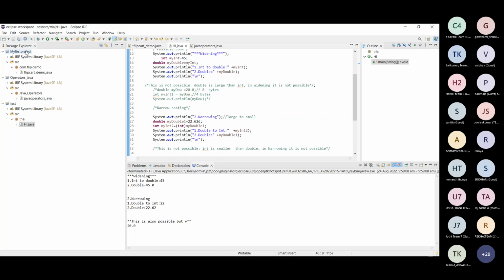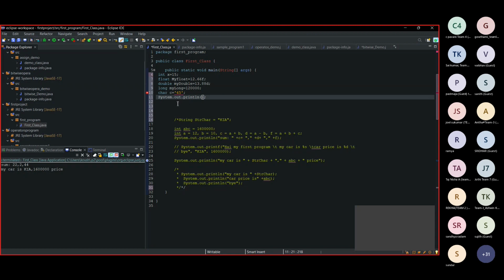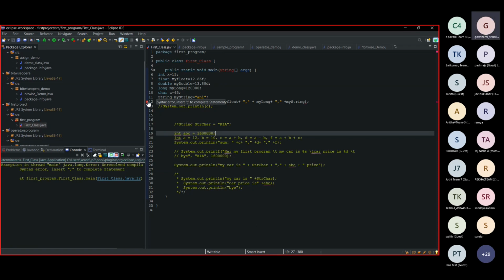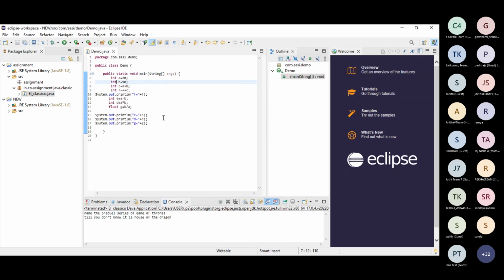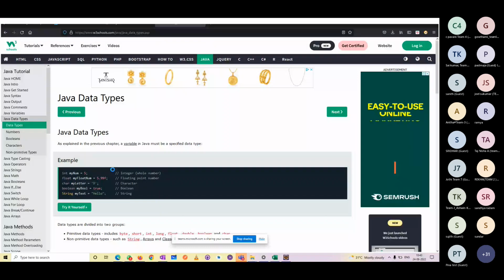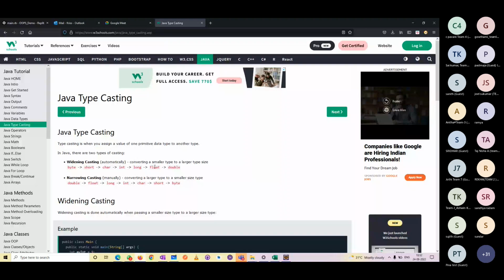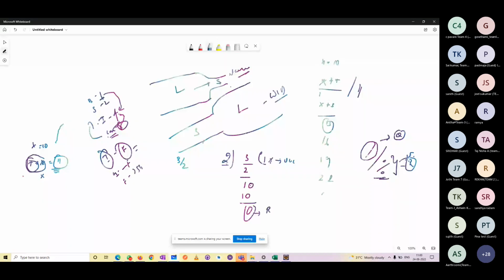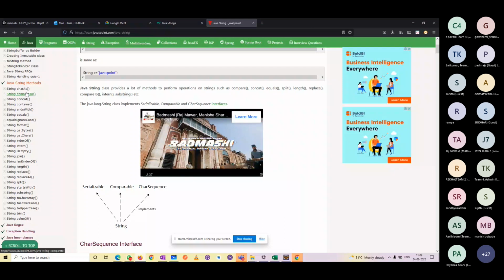Java Variables And Data Types - 2 | QO-BOX